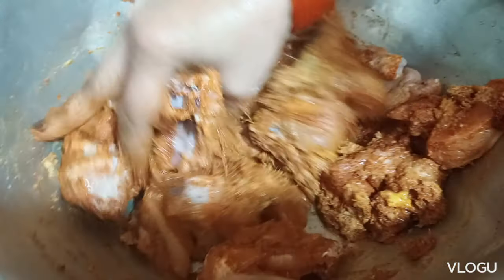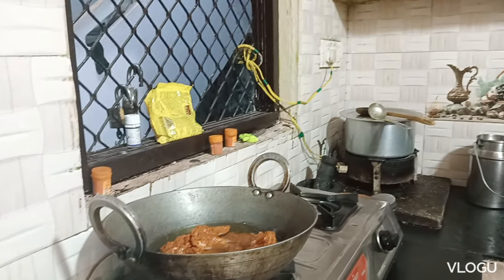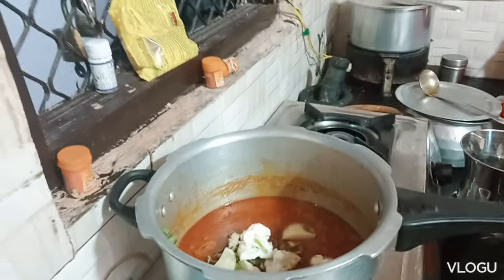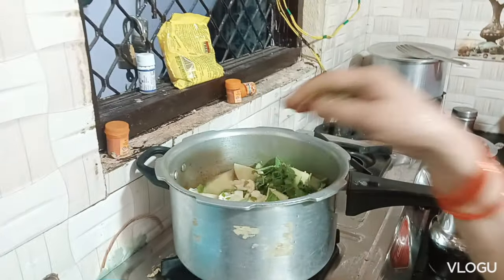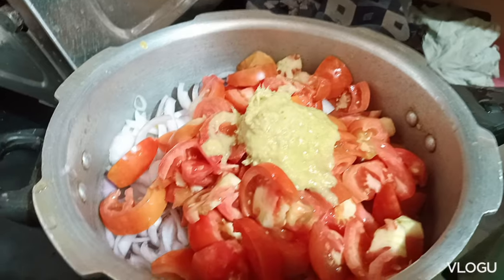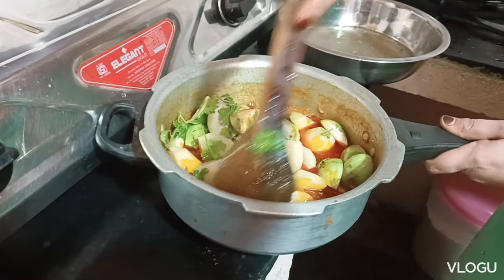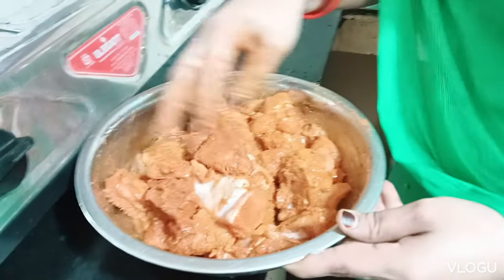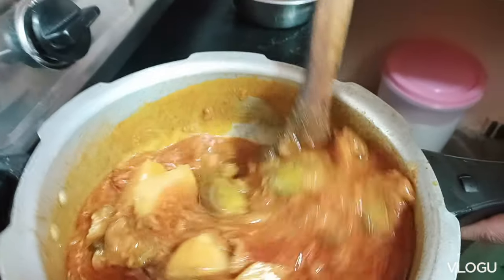daily routine with asma Fatima 😊